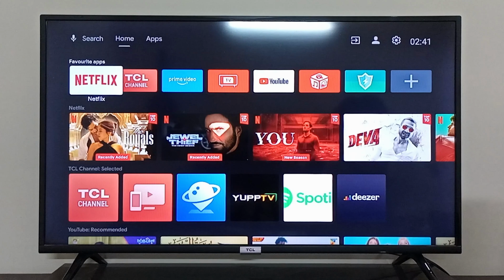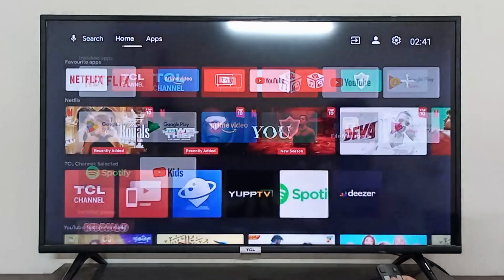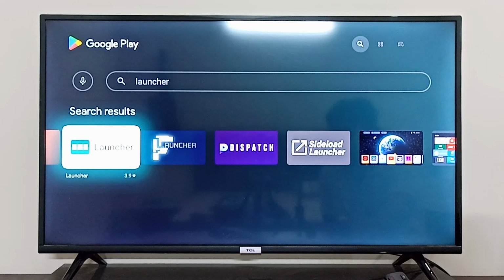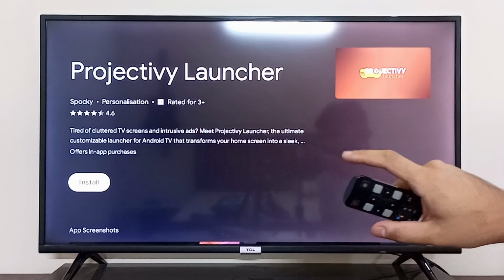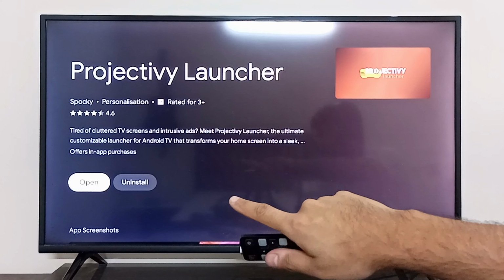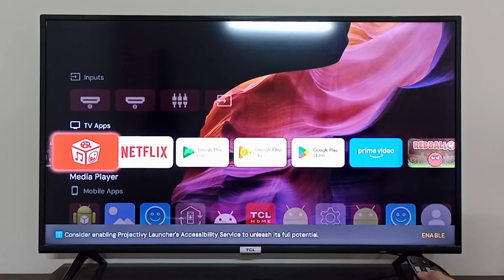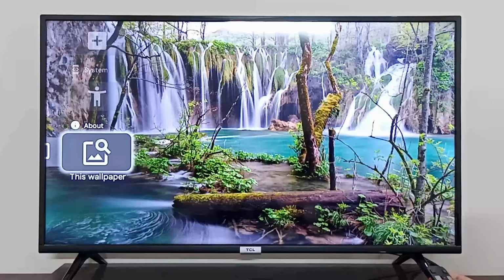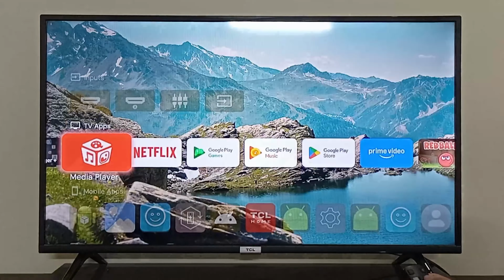How to Change Android TV Theme (Best Method)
Learn how to easily change the theme on your Android TV with the best method in this quick and simple tutorial. Upgrade your TV viewing experience now!